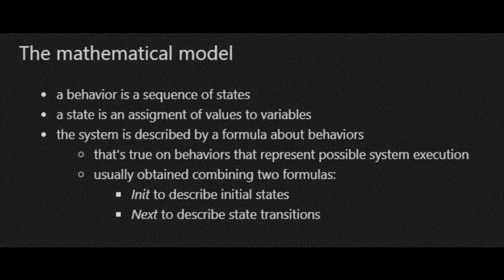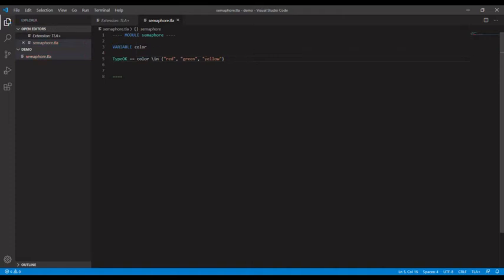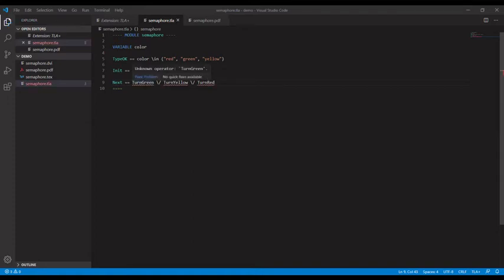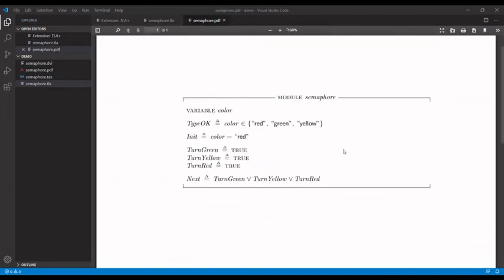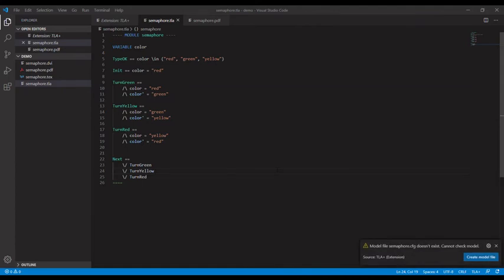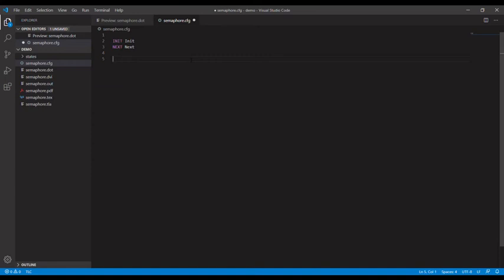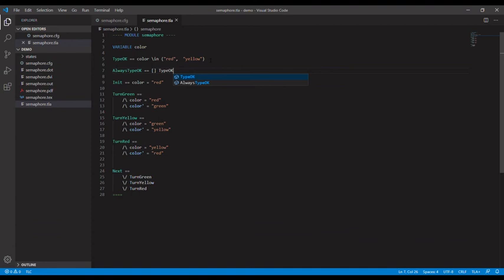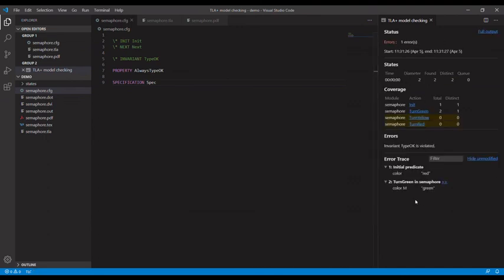A gentle intro to TLA+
A short tutorial about the basics of writing TLA+ specifications with VSCode